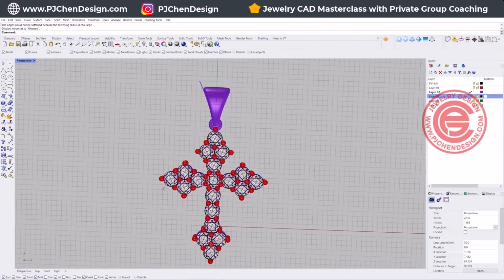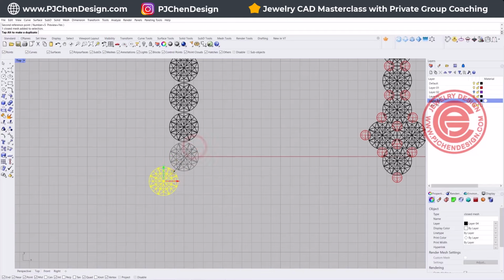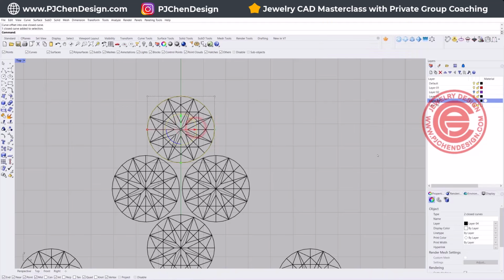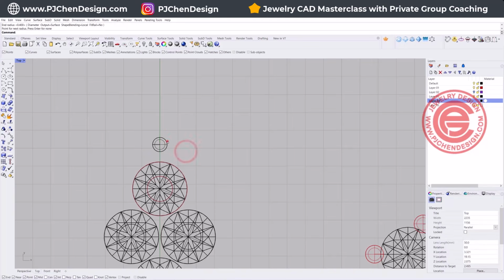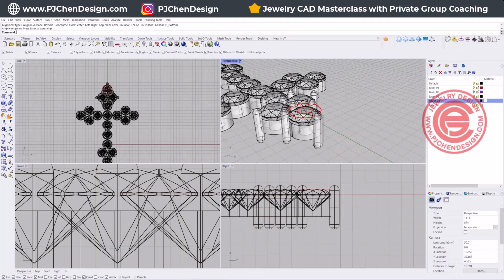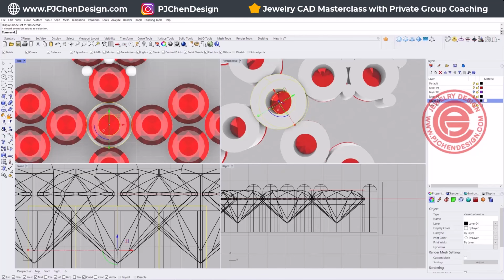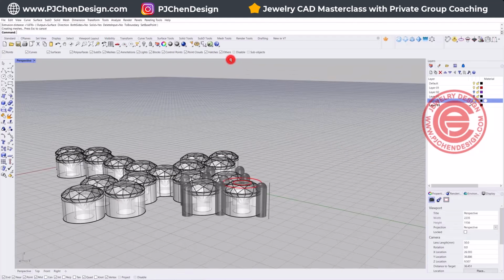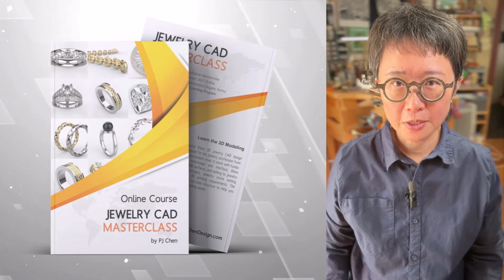How to Design a Cross Pendant in Rhino (Stone Setting + Casting Tips) #550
In this tutorial, I walk through how to model a cross pendant in Rhino, focusing on stone and prong arrangement, along with a simple approach to avoid common casting issues.
We will look at how small adjustments in geometry can affect both the structure and the final production result.
This type of workflow is important when designing jewelry that needs to be both visually clean and production-ready.

What you’ll learn:
📌How to design a cross pendant in Rhino
📌Stone and prong arrangement techniques
📌Avoiding common casting issues
📌Maintaining clean and production-ready geometry